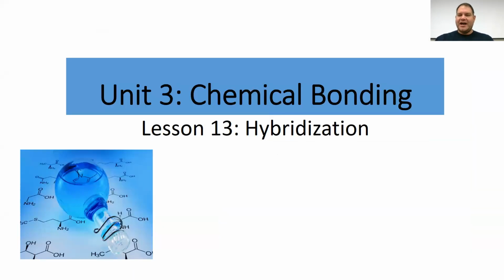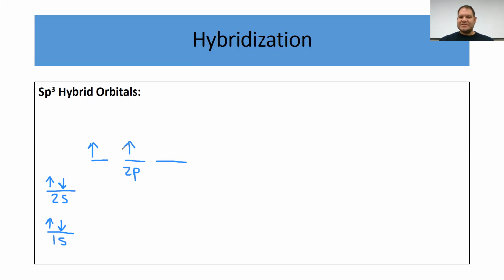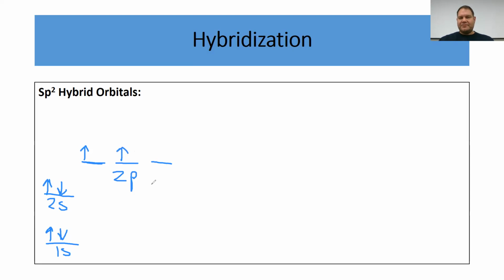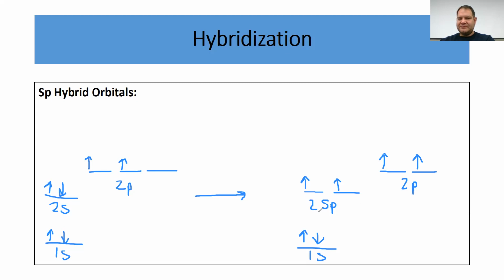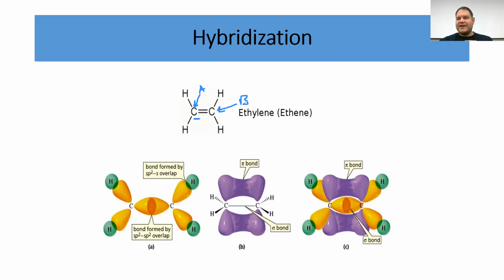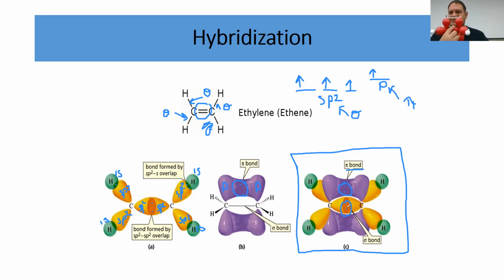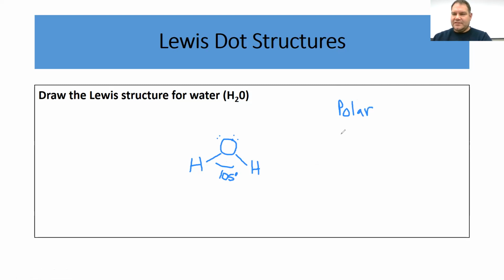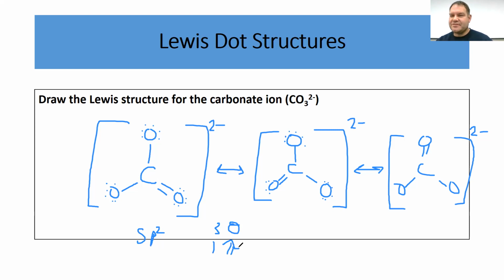Unit 3 Lesson 13 Hybridization